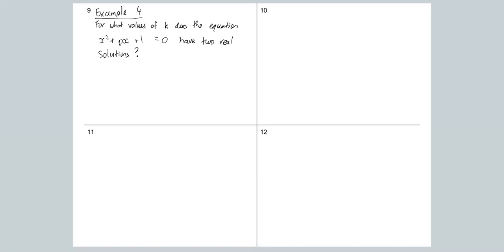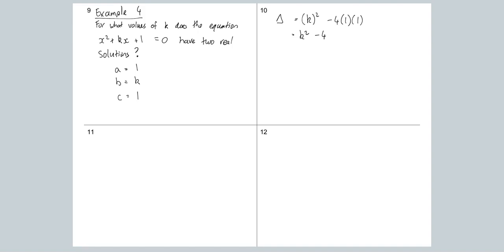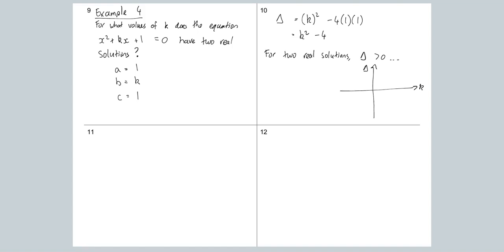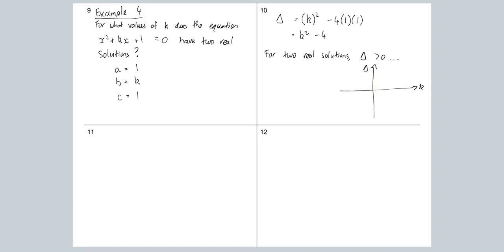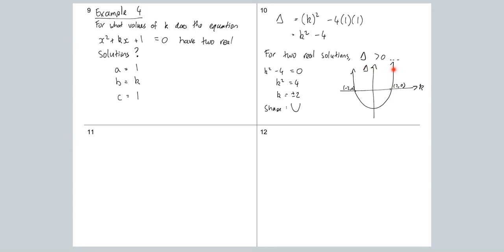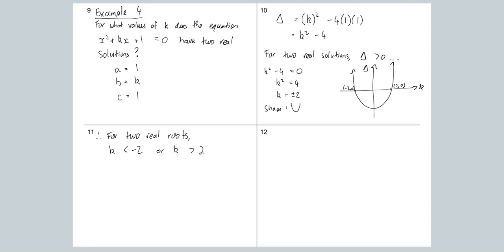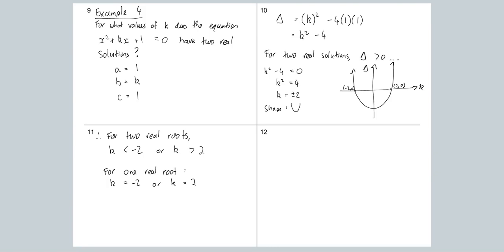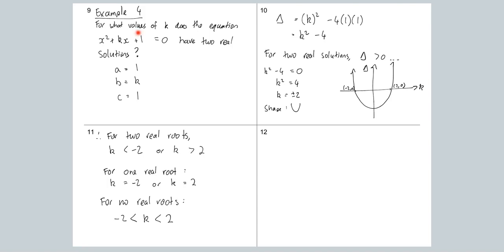MM315 3I Q7 pt 2.webm